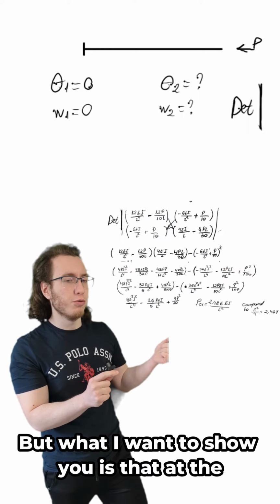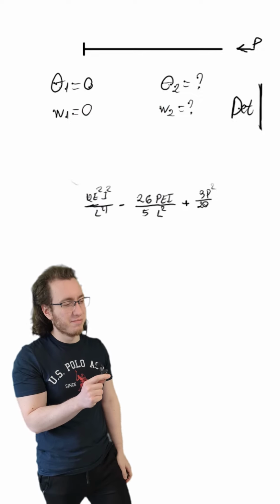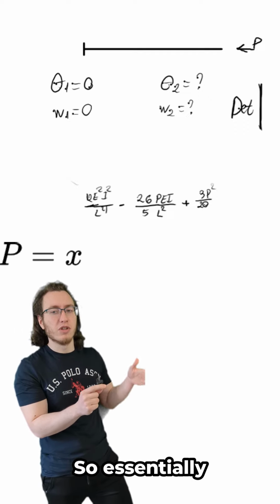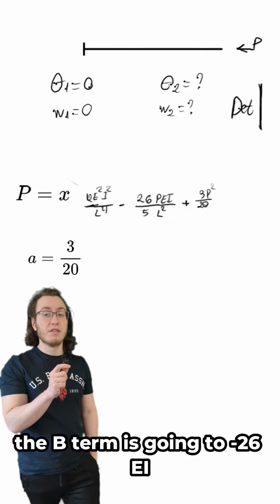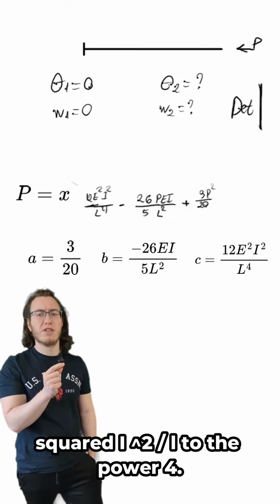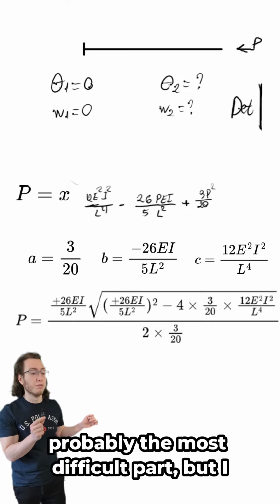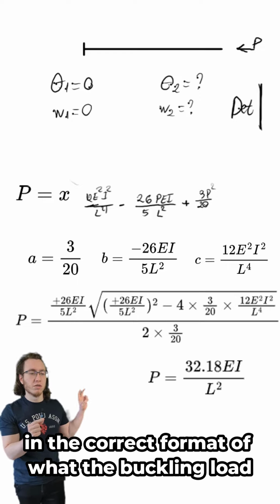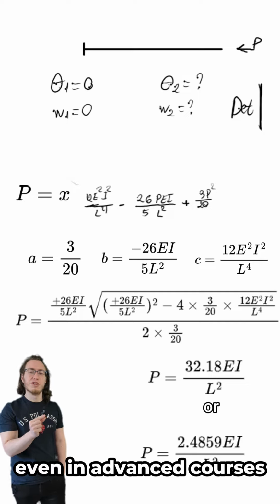The ever present formula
This formula is absolutely everywhere.